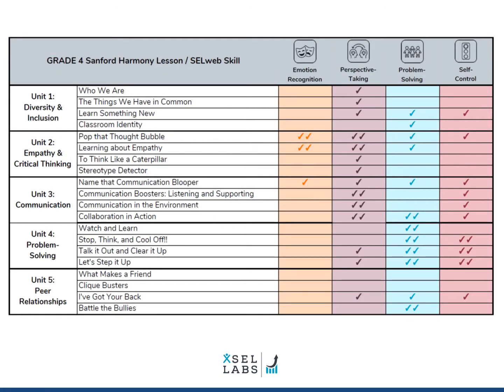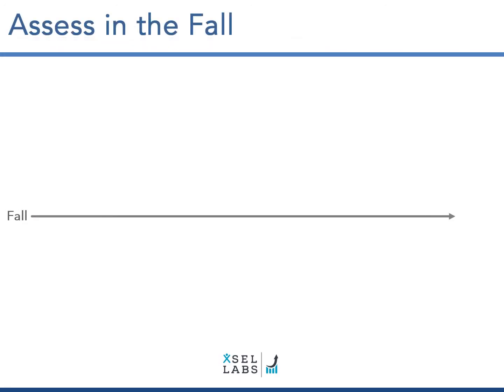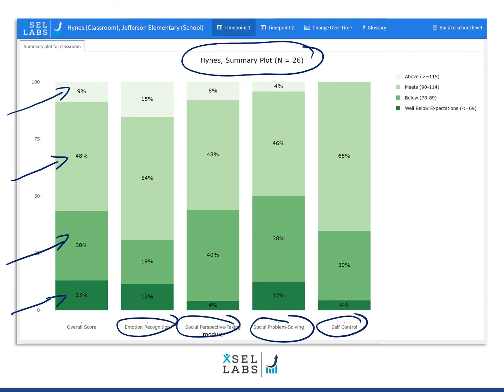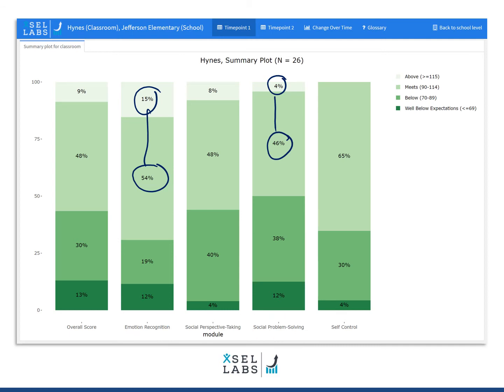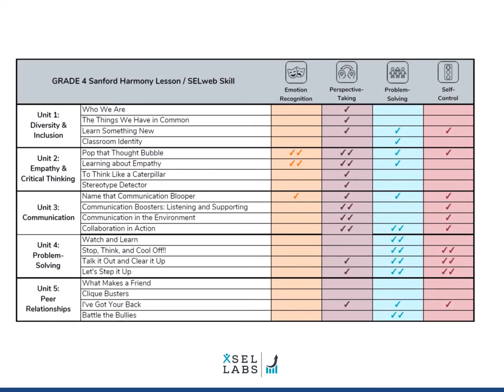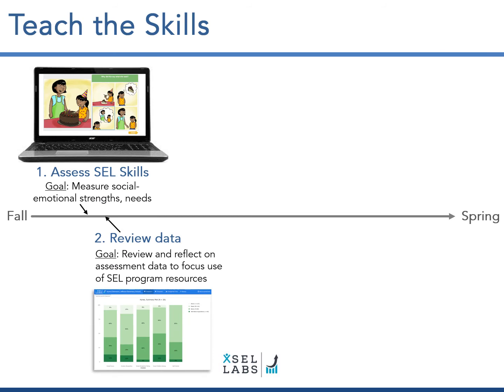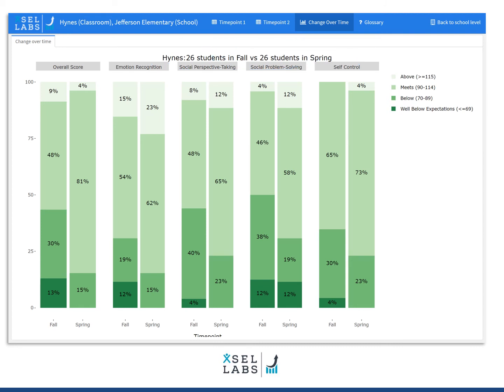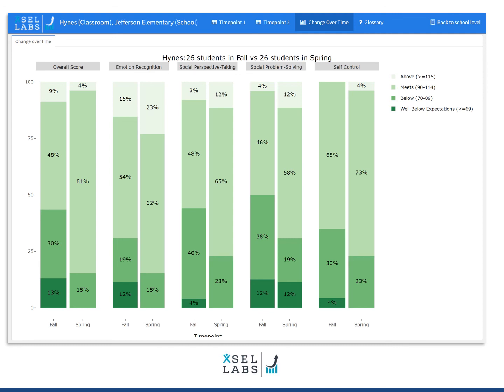Linking Program to Assessment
SELweb is a Social Emotional Learning Assessment for elementary school students that directly assesses key SEL competencies to help guide SEL instruction and understand student's strengths and needs. This video demonstrates how SEL Assessment with SELweb can help guide Social Emotional Learning Instruction for the school year. For more information about SELweb, please visit our